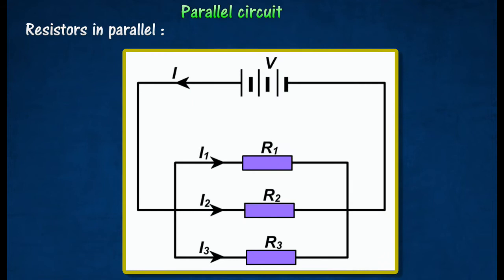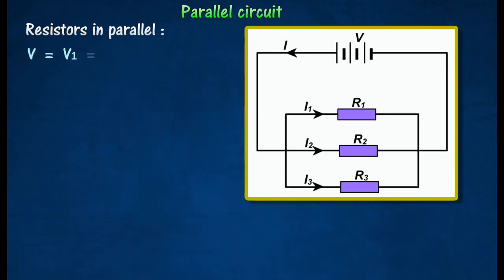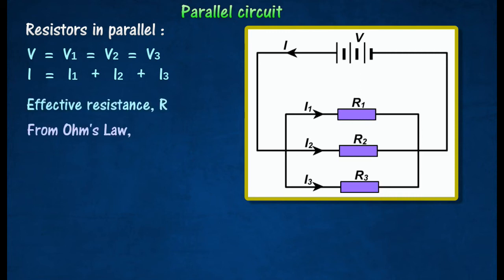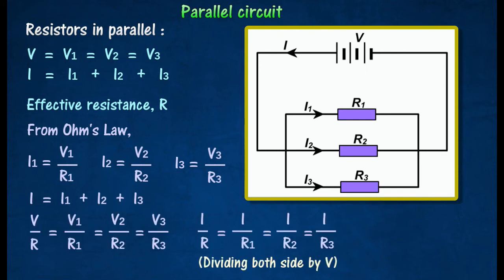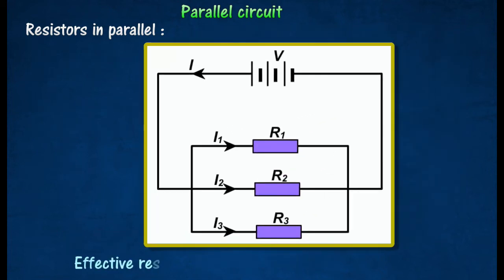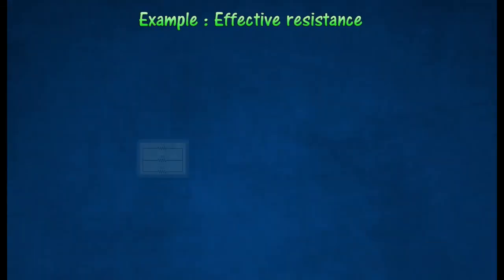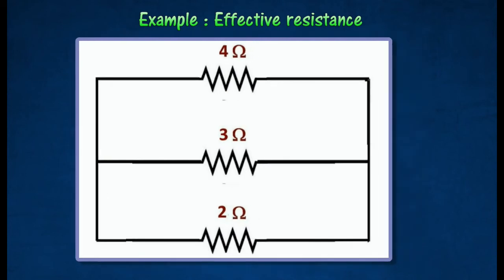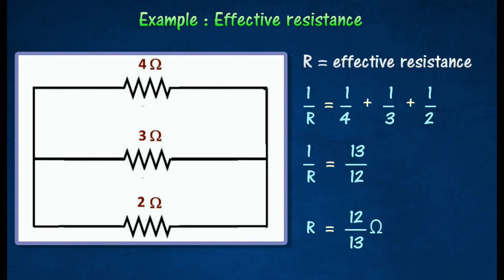[2.3] Parallel Circuit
2.3 Series and Parallel Circuits